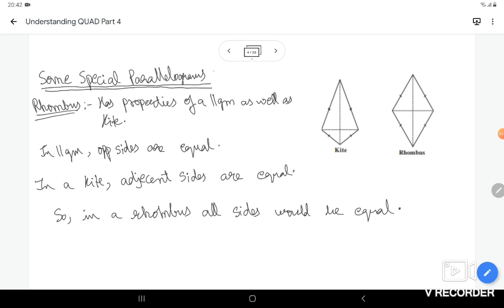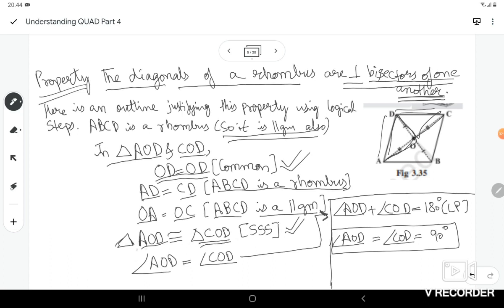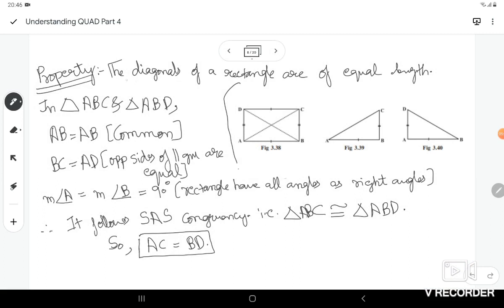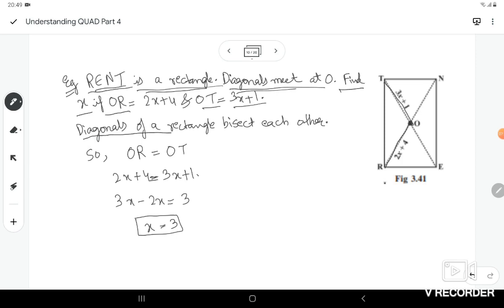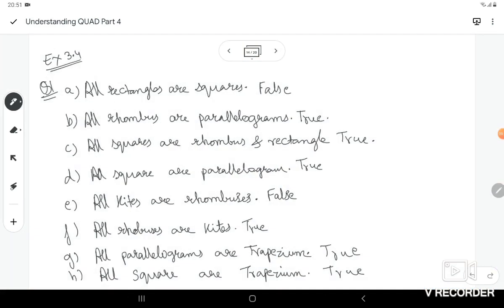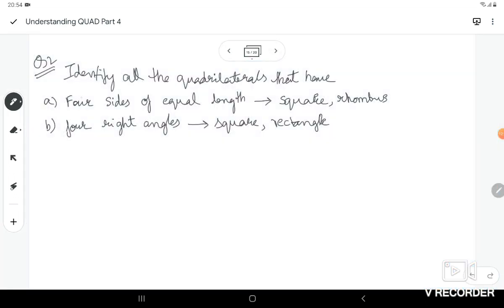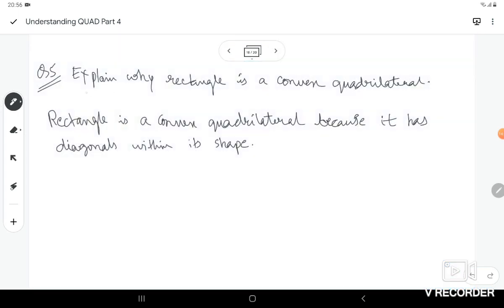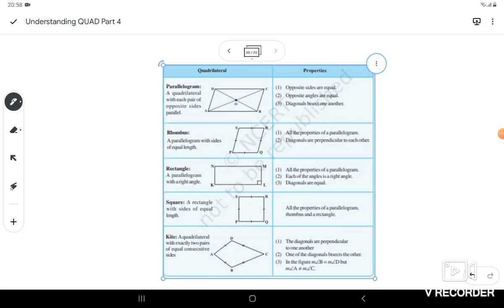UNDERSTANDING QUADRILATERALS PART- 4|CLASS 8TH MATHS|MATHS WITH ARJUN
IN THIS VIDEO I WILL TEACH ALL THE TYPES OF PARALLELOGRAM AND THEIR PRIOPERTIES AS WELL AS EXERCISE 3.4 OF NCERT.